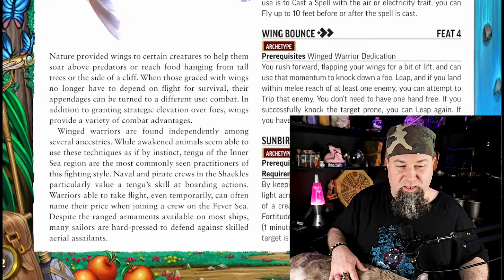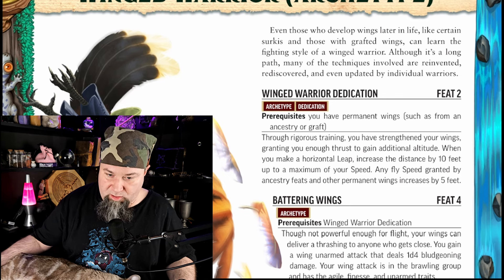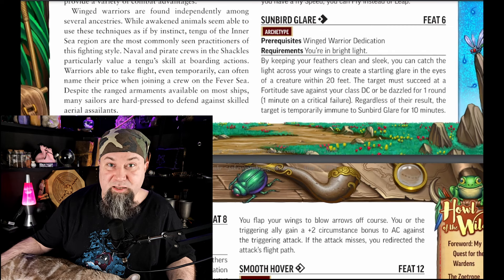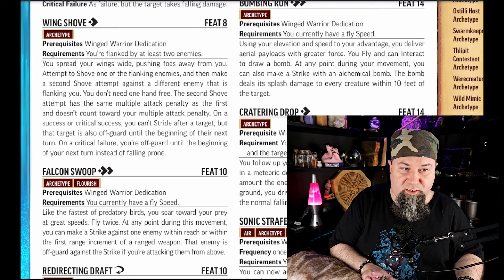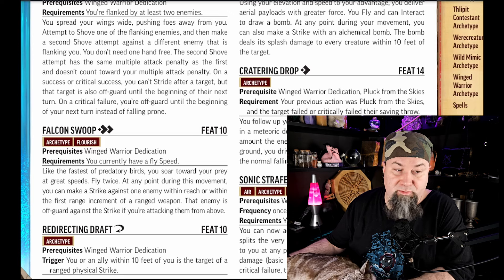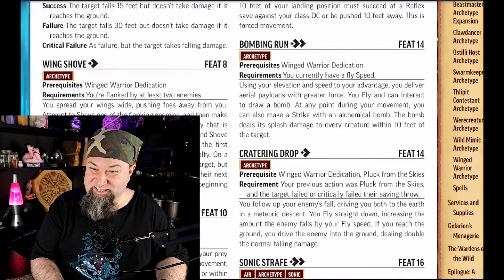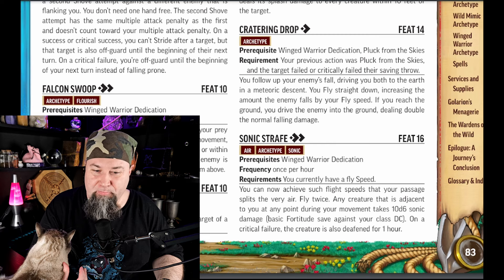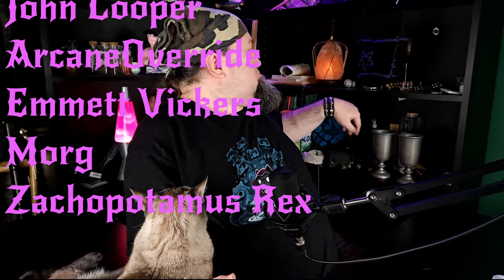Winged Warrior Archetype from HOWL OF THE WILD! Batman, Daredevil, Ninjas and Big Bird Pathfinder 2e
Don't think of the PF2e Howl of The Wild Winged Warrior Archetype as ONLY a bird. It can be for any build that wants more mobility options, wants to take down flying enemies, protect allies or launch daggers out around you.
I'm putting out several videos on Howl of The Wild, so if you don't see what you've been waiting for, JUST WAIT FOR IT! God I love Pathfinder!

All the books information can be found Free on the Archives of Nethys

Or you can purchase the Remaster Player Core!

If you want to help support this channel and our work consider checking out our Patreon where we have a ton of 5e supplements, videos about how to take your DMing to the next level and higher levels get 1on1 time with me and monthly handmade dice shipments!